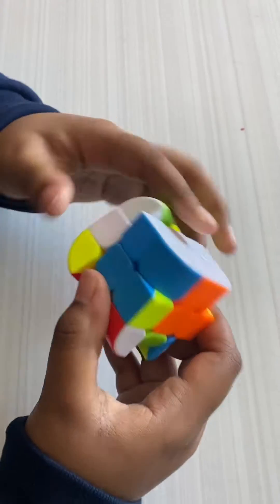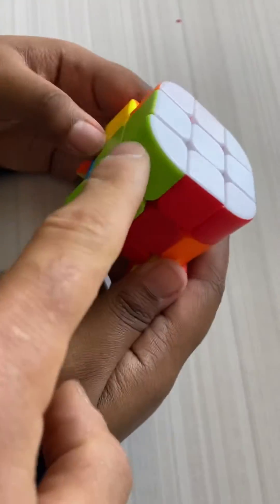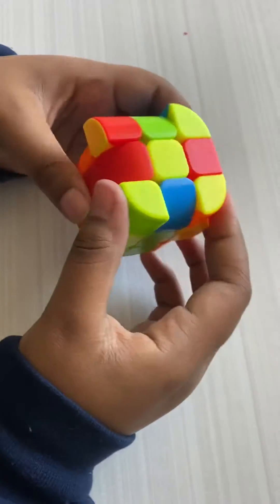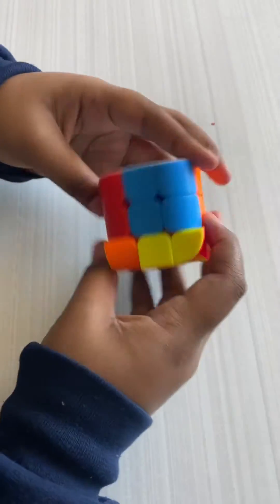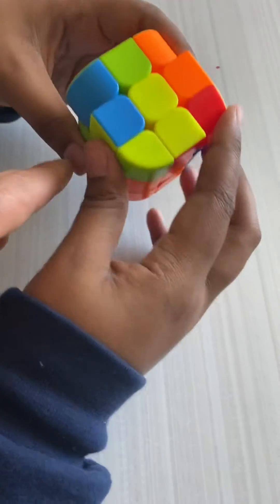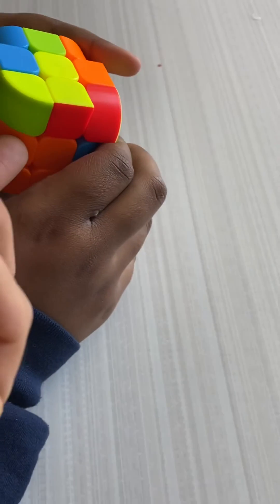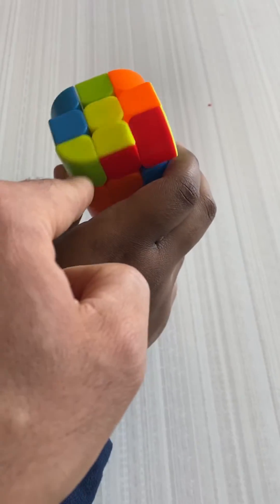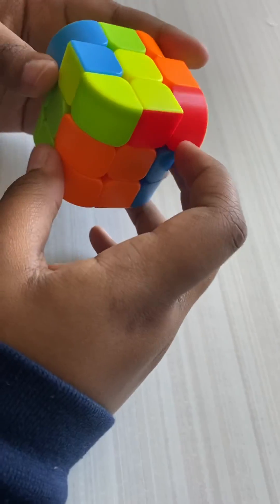Student Solves the First Two Layers of 3x3 Rubik’s Cube With Rounded Middle Edges and Gets a Parity